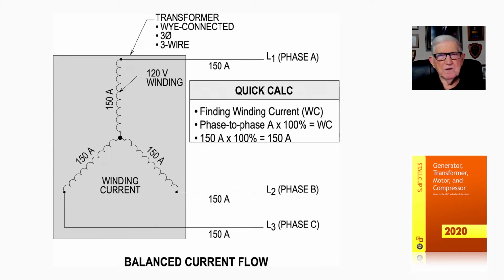7-5 BALANCED CURRENT FLOW